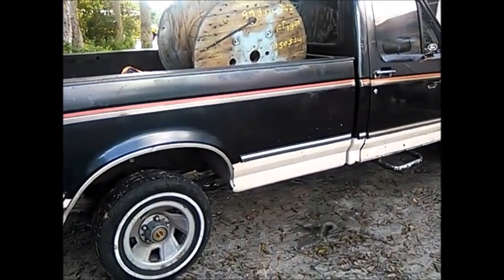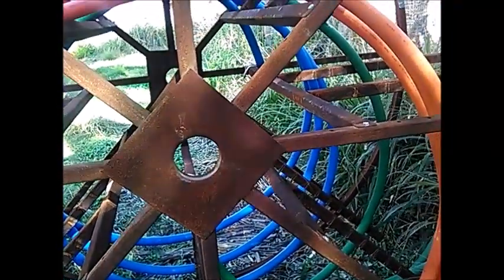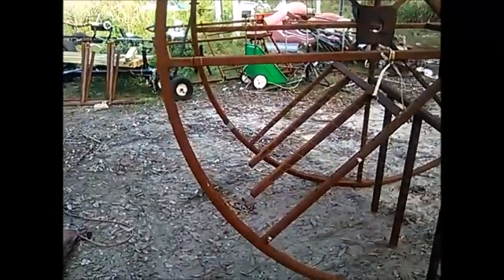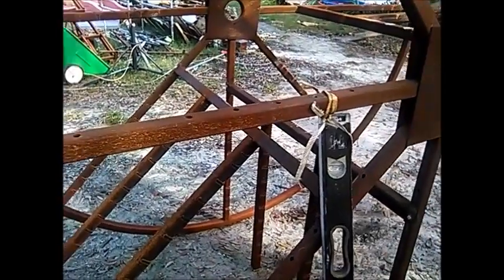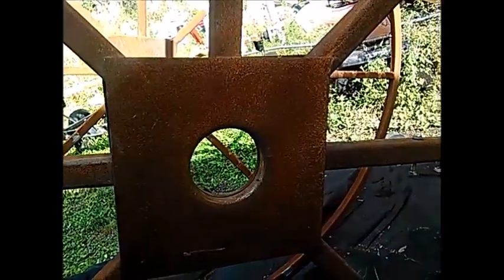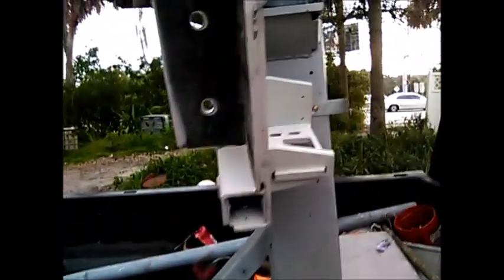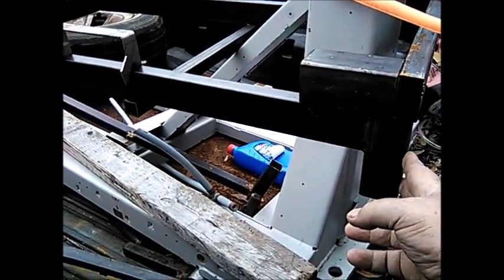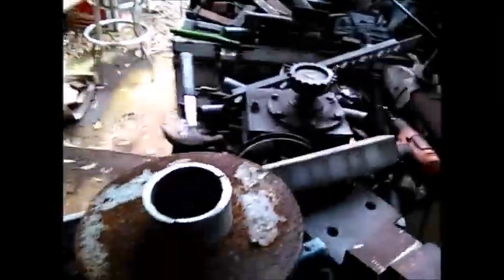build a human hamster wheel ride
Description easy build human hamster wheel no frills video out of used parts